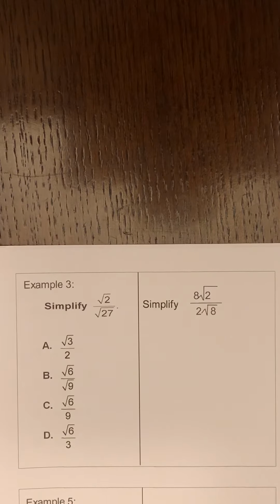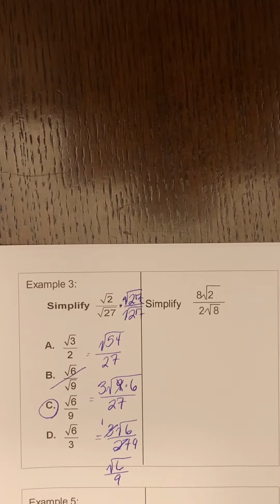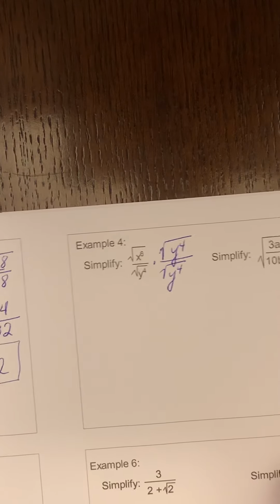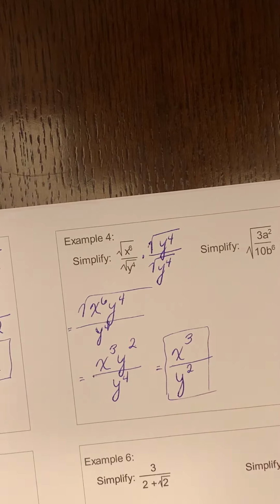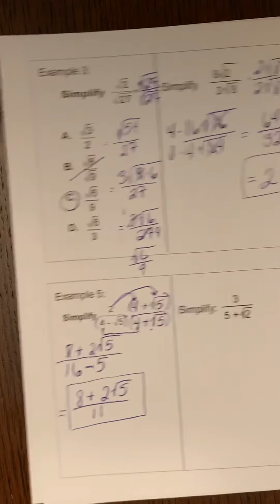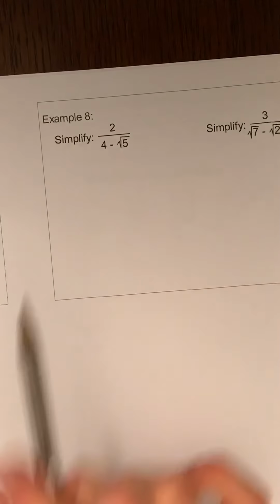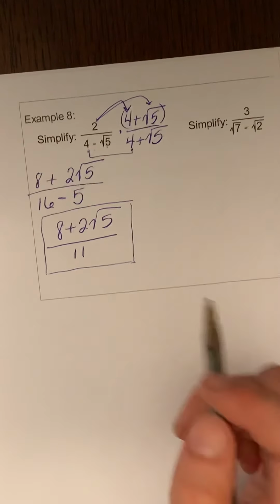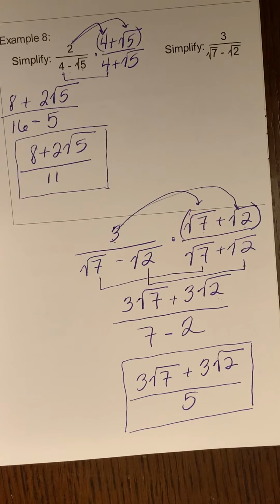10-2 Simplyfing Radicals (Part 3) Continued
Algebra 1 Part B, Notes continued